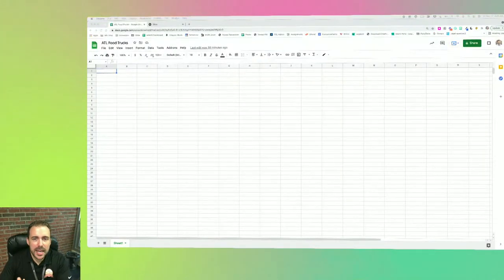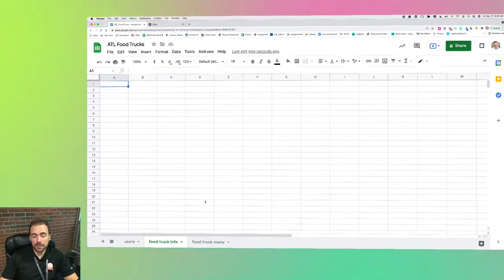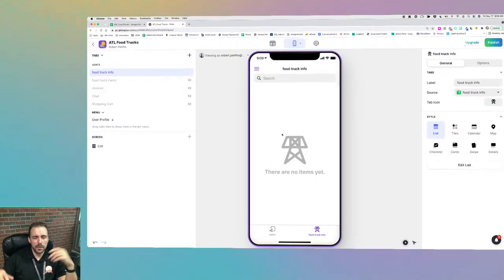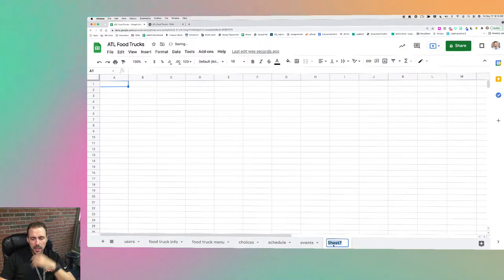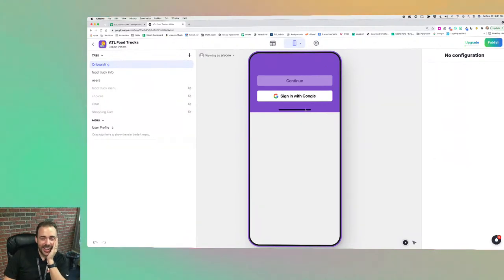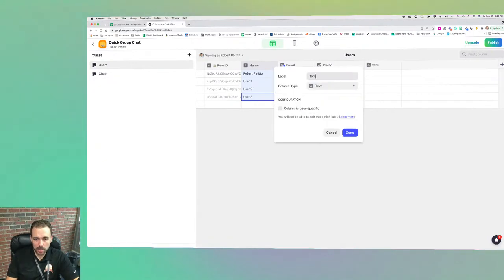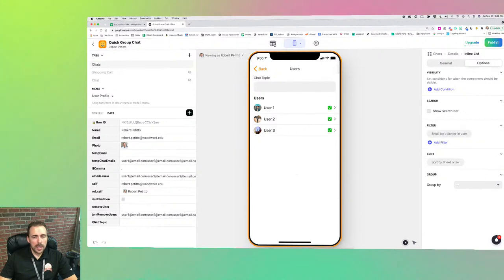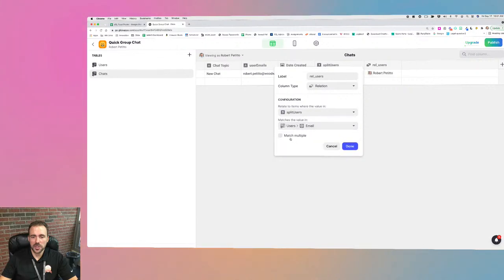Glide Guide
Learn to build an app with Glide—come with questions, and I'll show you the ropes!